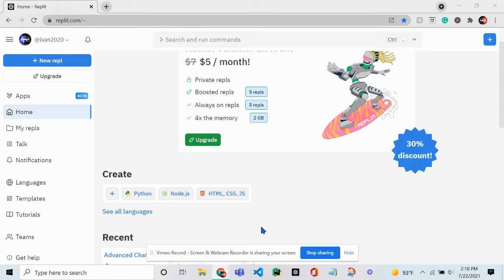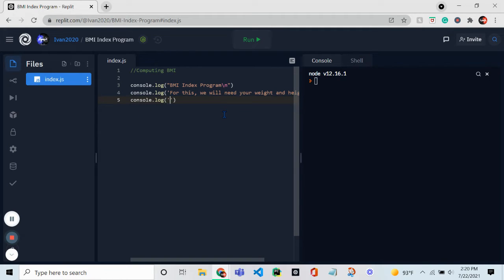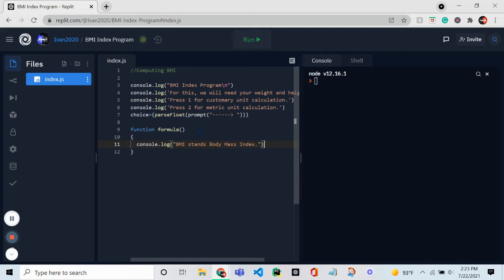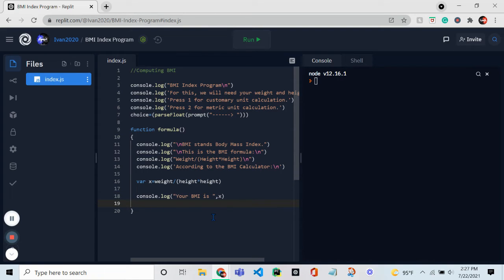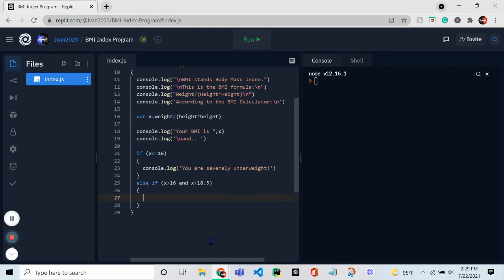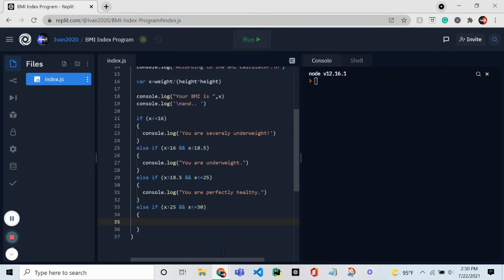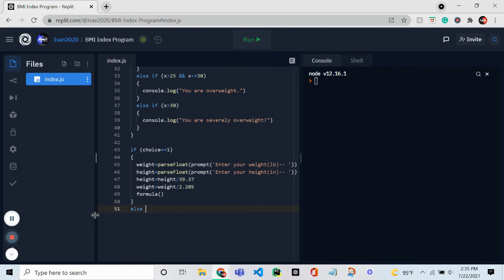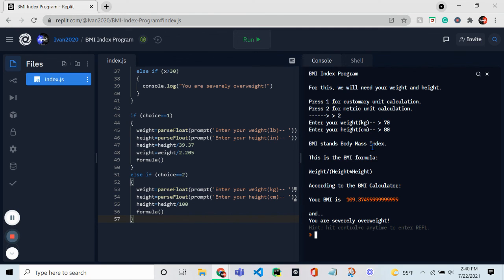JavaScript BMI Index Program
Today, I will be making a universal program to compute  BMI Mass Index in Javascript. 👍